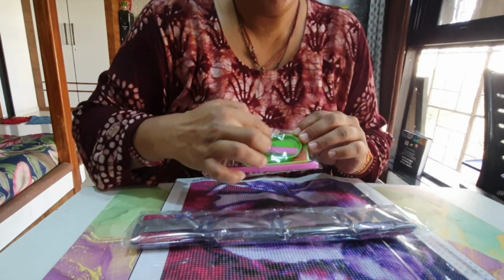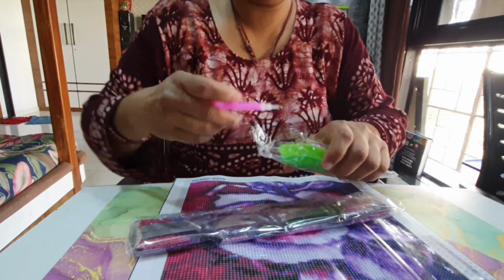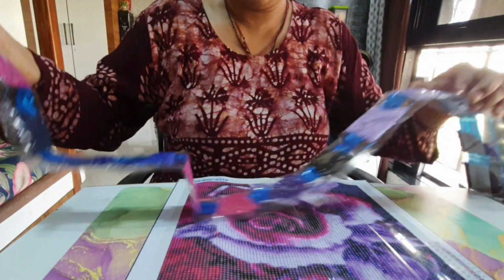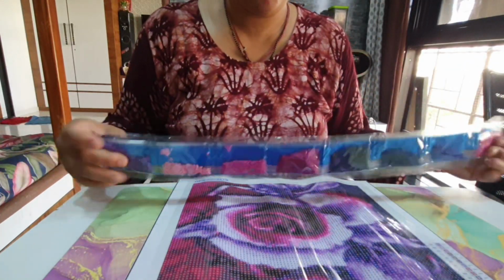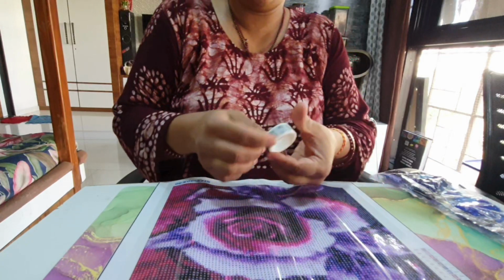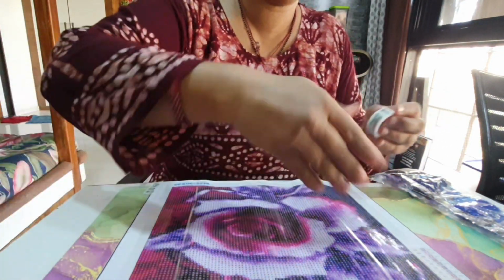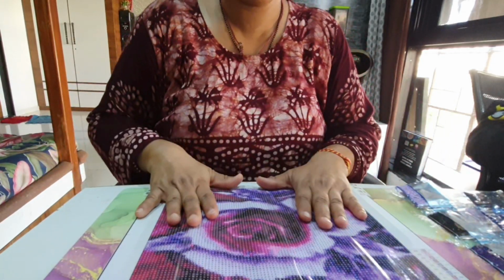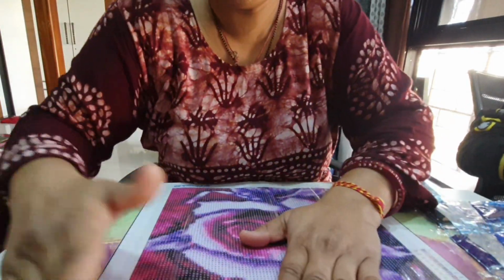Another Diamond Painting Episode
how to make diamond painting